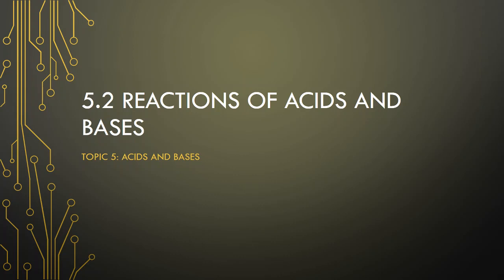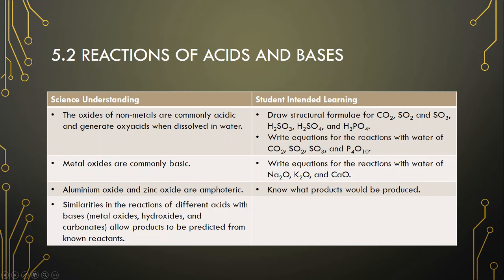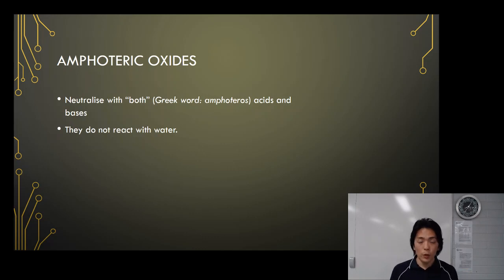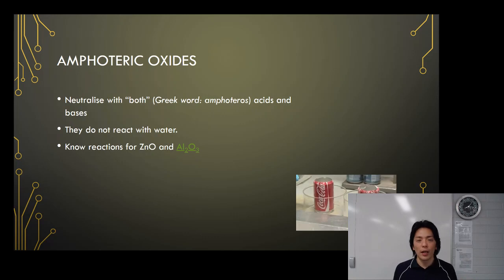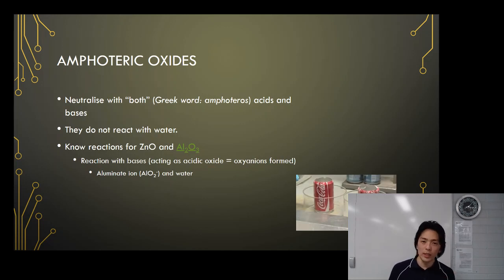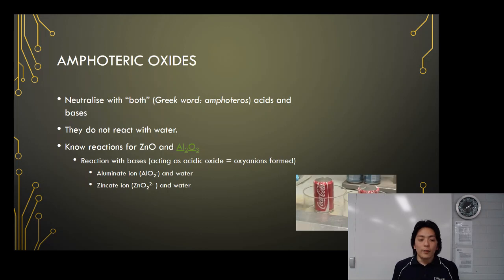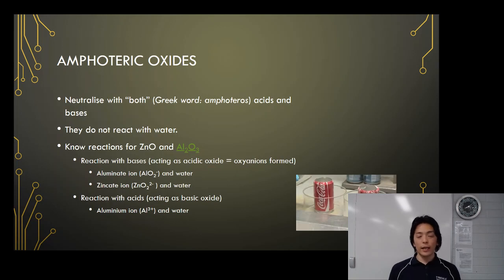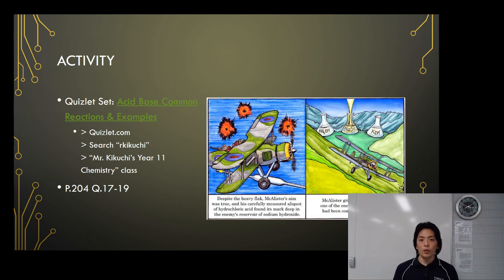SACE Stage 1 Chemistry 5.2 Part 3 Amphoteric Oxides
Amphoteric oxides can neutralise acids and bases.